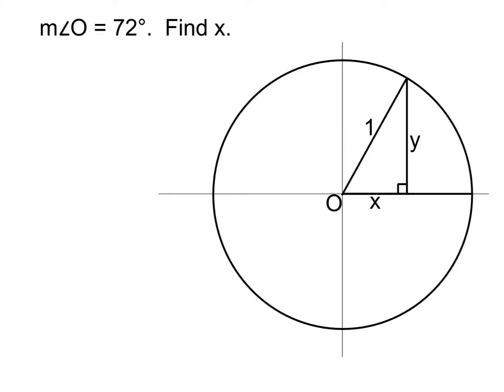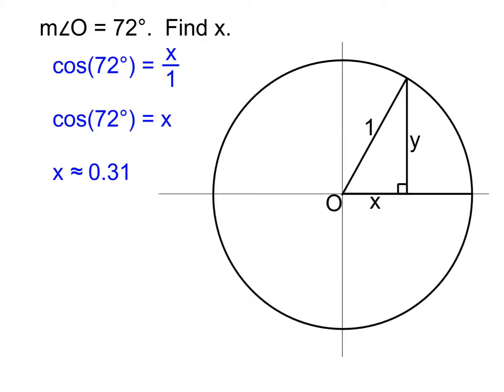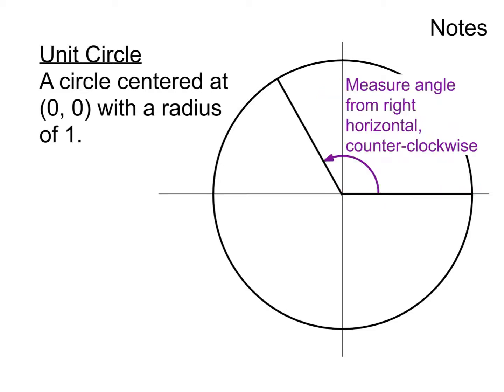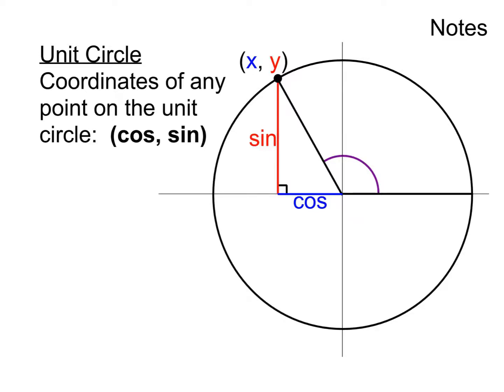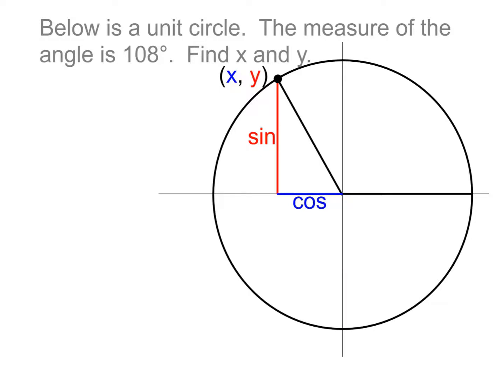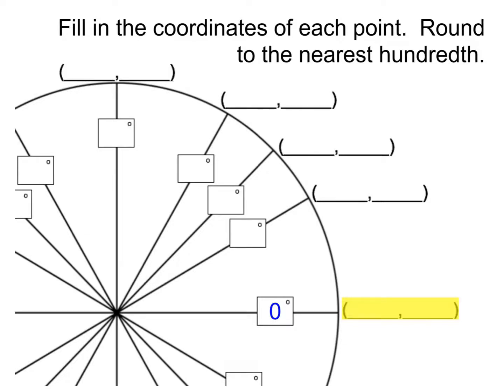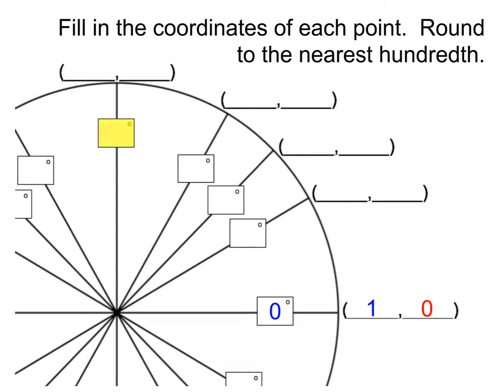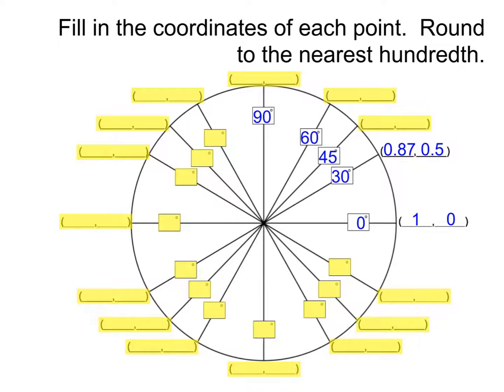Unit Circle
Period 5